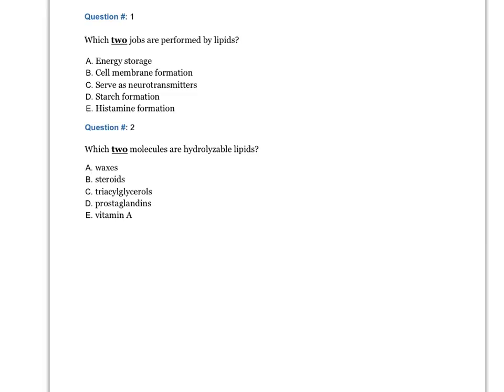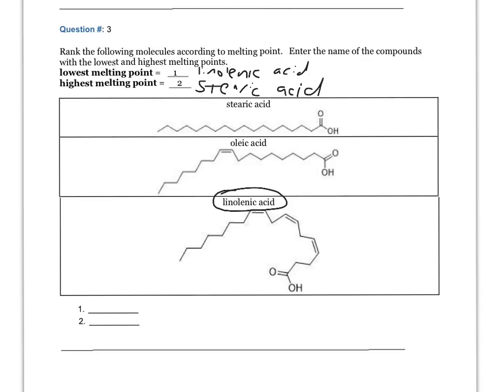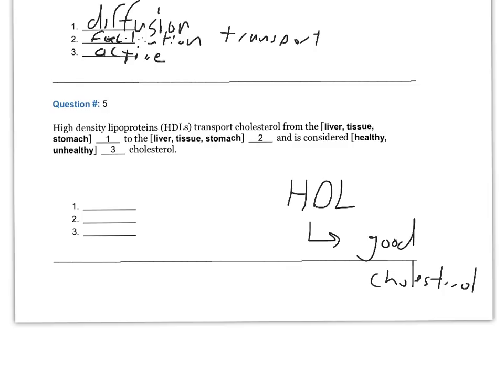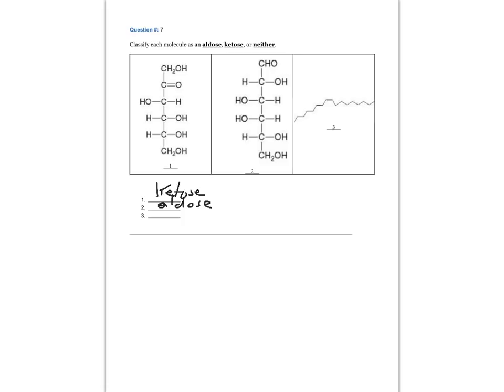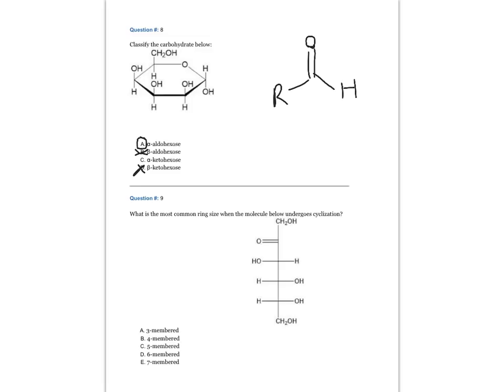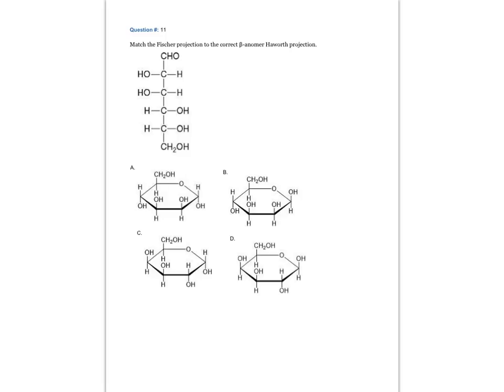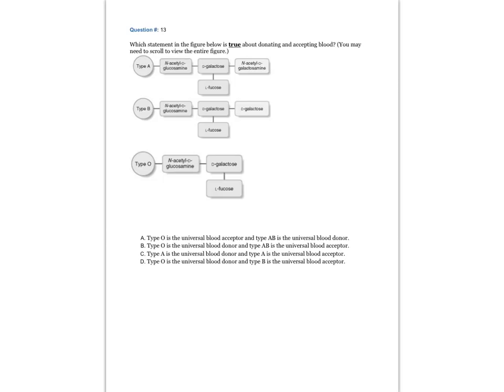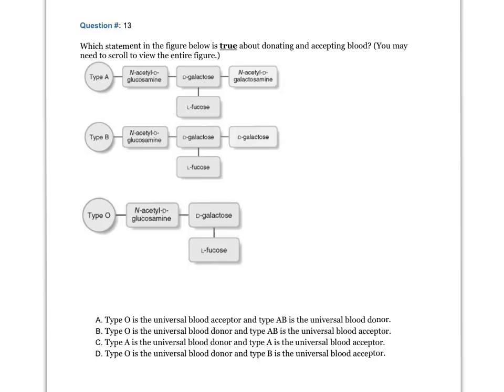Chapter 19-20 Check-in